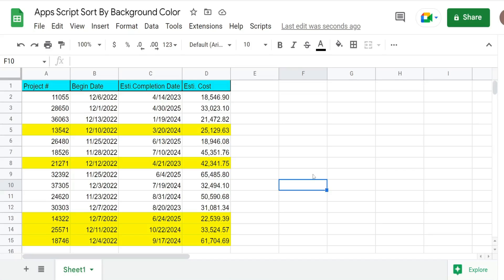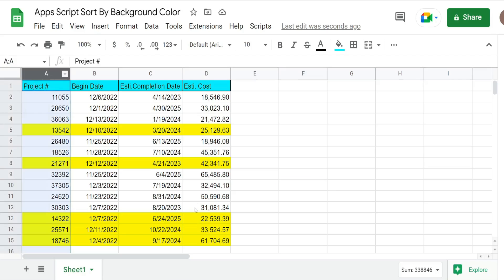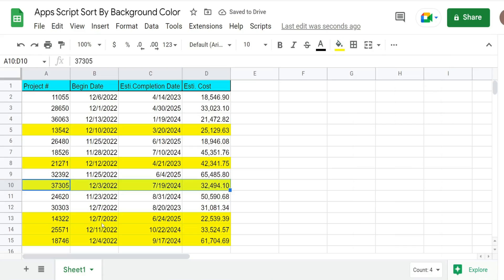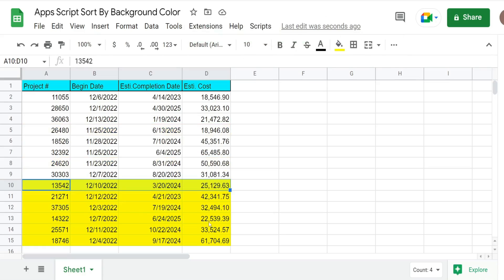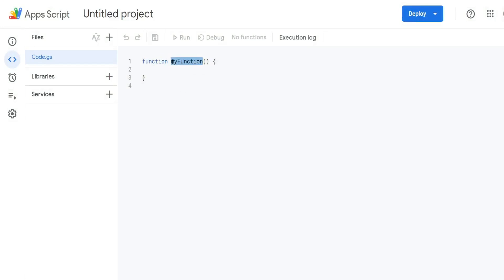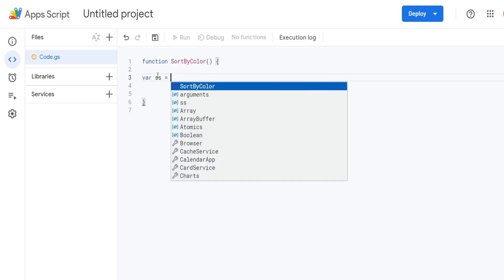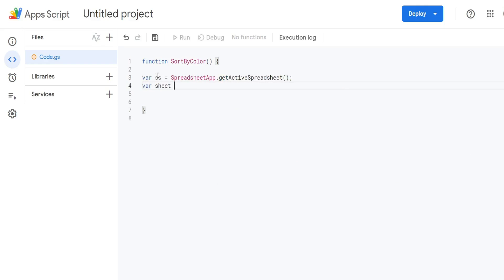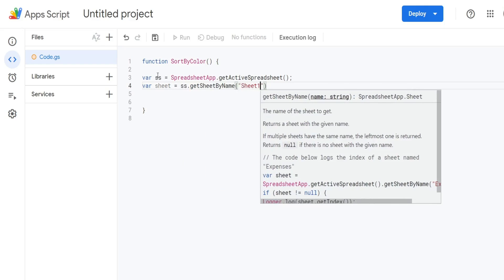Google Apps Script Sort By Background Color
This video illustrates how to write Google Apps Script Code to Sort a Range based on the Background Color.  This lesson also covers how to add this Script as a menu item on the sheet so that the code can be run straight from the sheet itself.